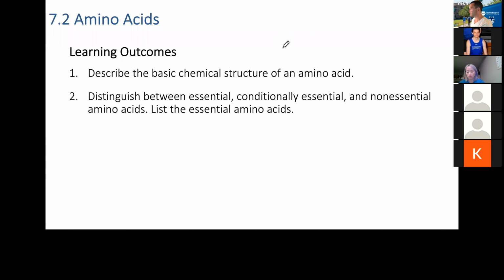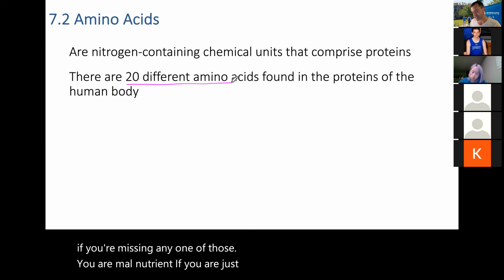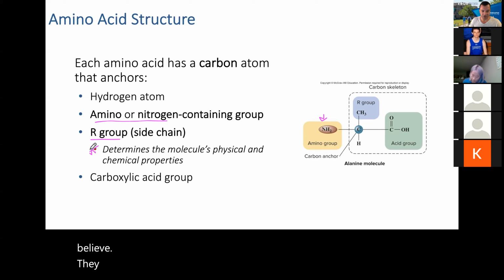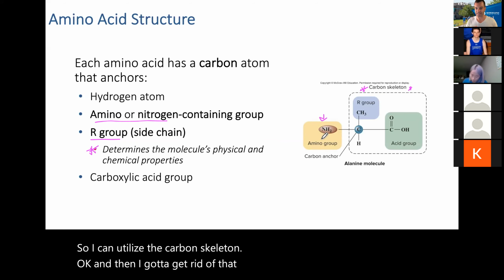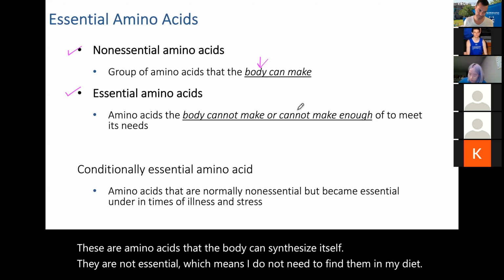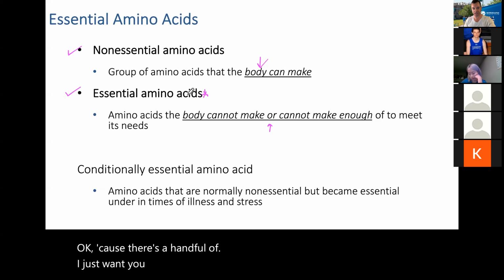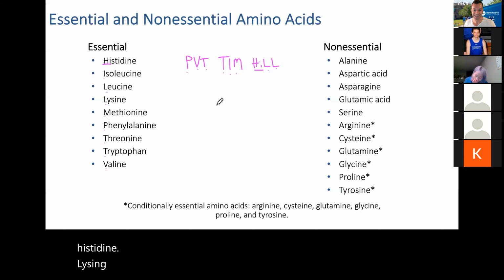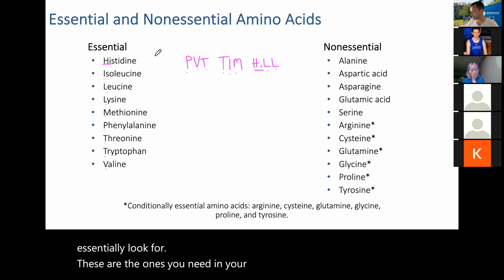Ch 7: Proteins, part 2 of 12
BIOL 132
topic: amino acids
summer 2021